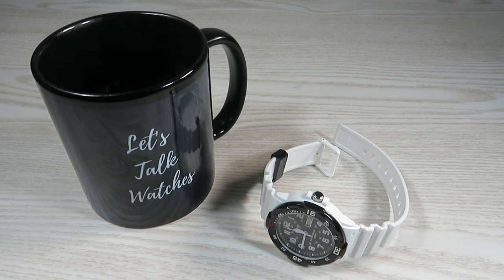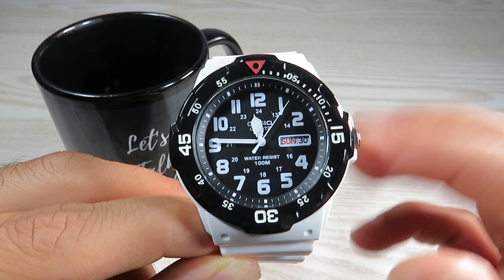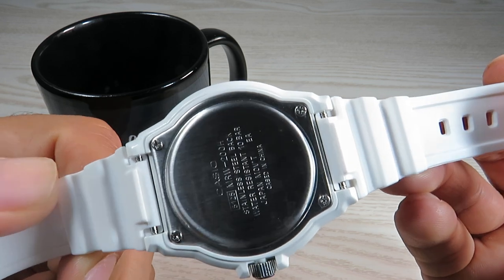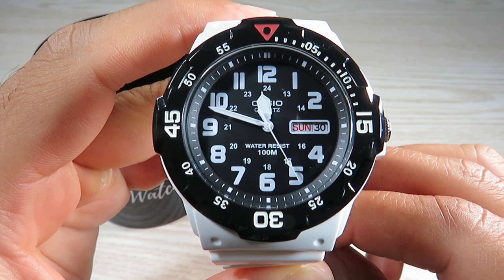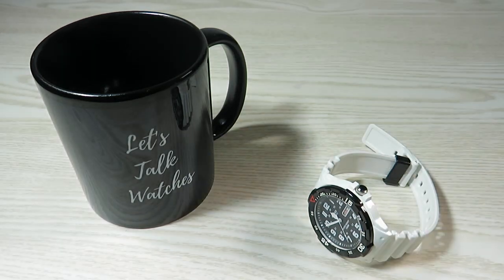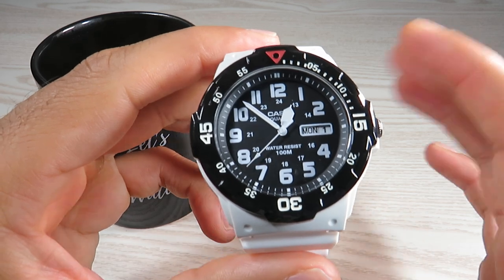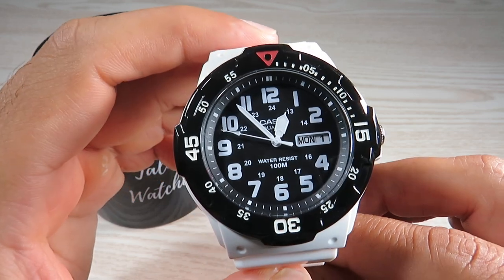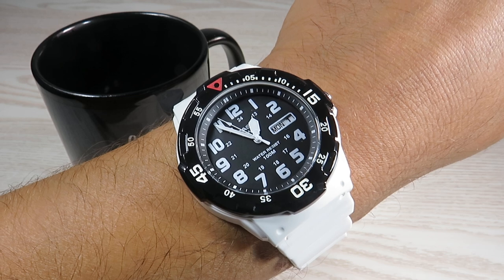The Best Analog Watch For $30- Casio MRW-200HC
In my opinion, this has to be one of the best Analog watch for a tight budget. At $30, it offers exceptional value. Ref # MRW-200HC-7BVDFD1

Let's Talk Watch